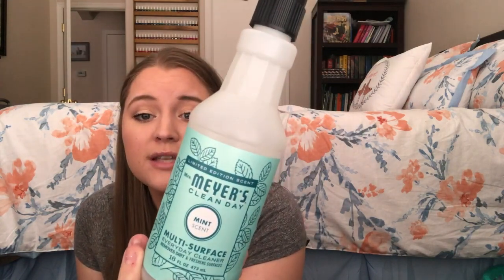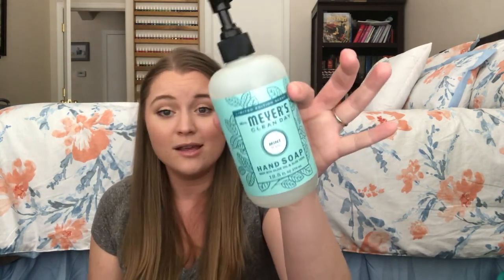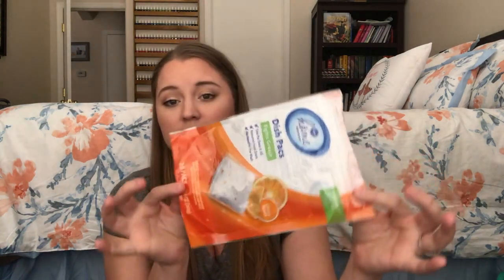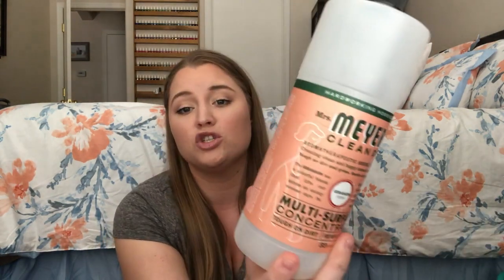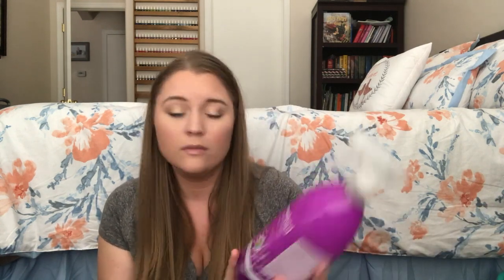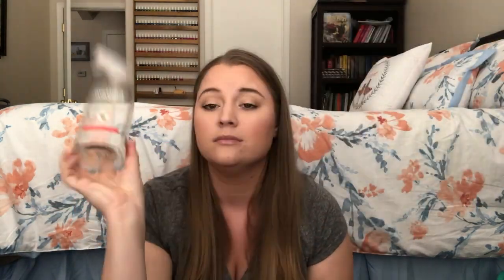Product Empties! Discussing Products I Liked and Didn't Like!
This is another empties video because I enjoyed the first one I filmed! This video has more profucts because over the last few months my goal has been to finish bottles that were already partially used! I hope you enjoy!